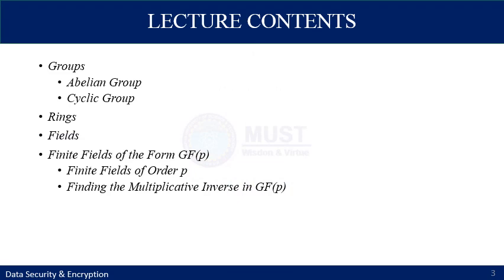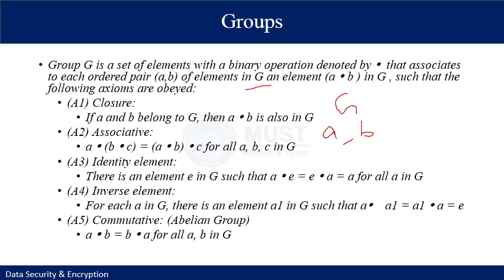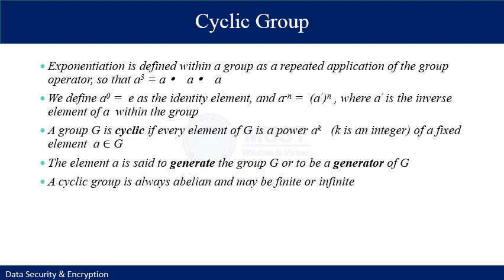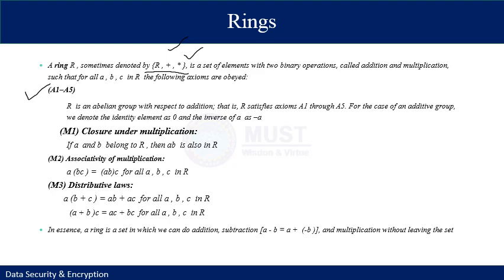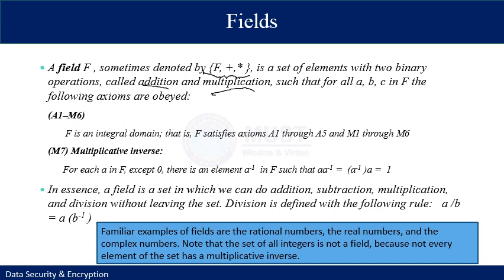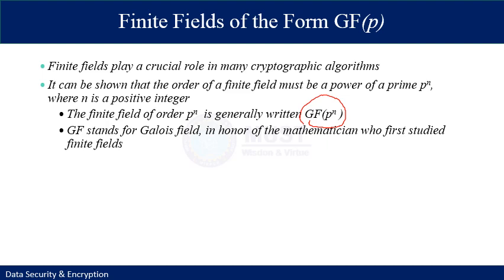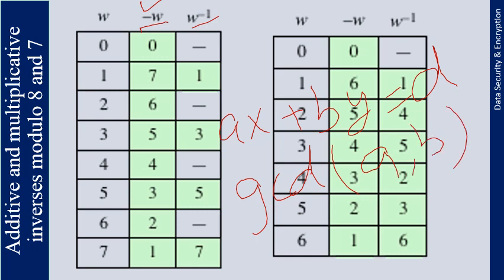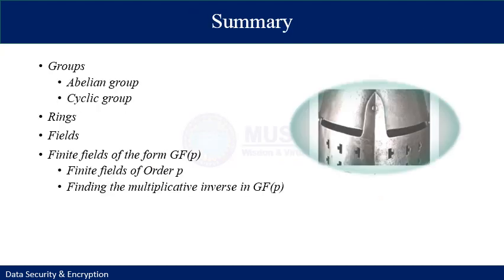Lecture 10 - D(I)S&E - SP21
This lecture explains the mathematical concepts of Groups, Rings and Fields. It illustrates the Finite Fields of the Form GF(p) or order p and method to Find the Multiplicative Inverse in GF(p).